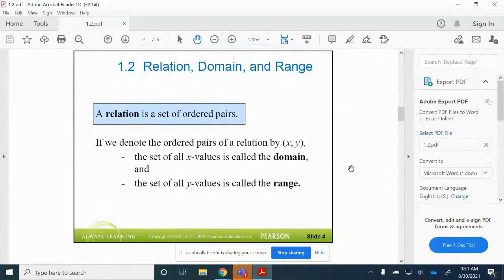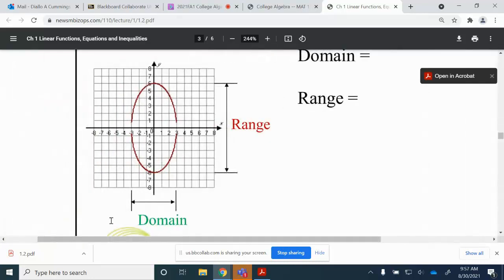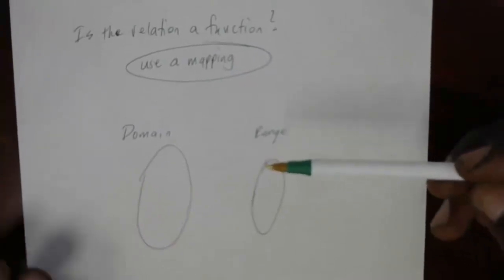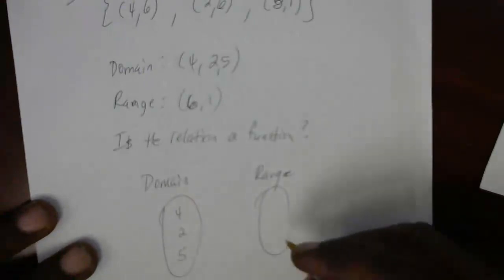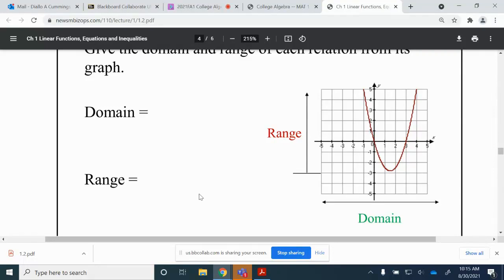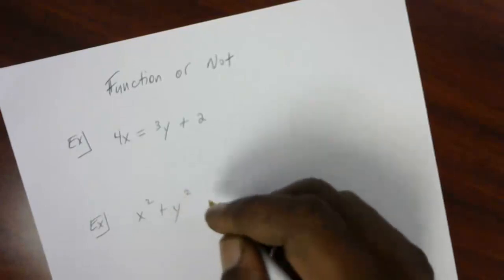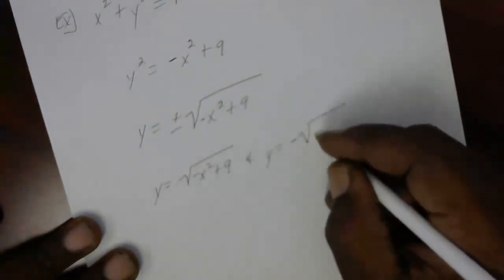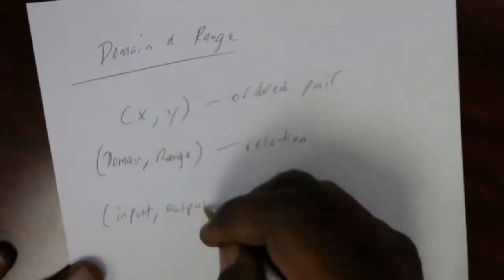How To Find The Domain of an Algebraic Function using Interval Notation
This algebra video tutorial explains how to find the domain of a function that contains radicals, fractions, and square roots in the denominator using interval notation.  This video contains plenty of examples and practice problems and is useful for students in algebra and precalculus.